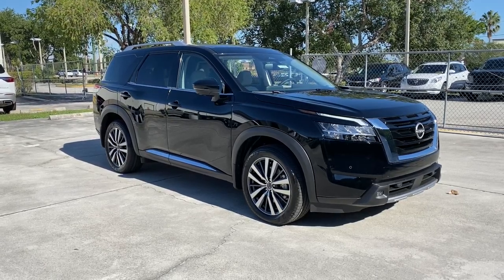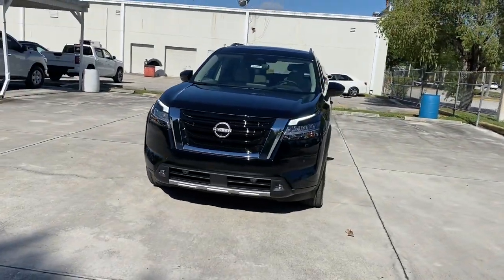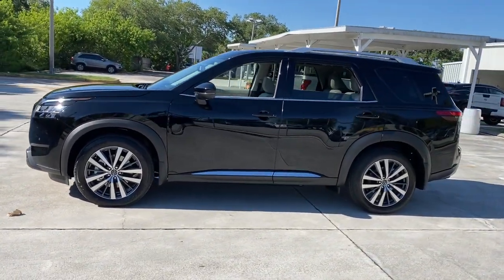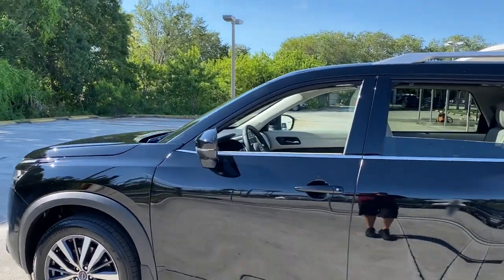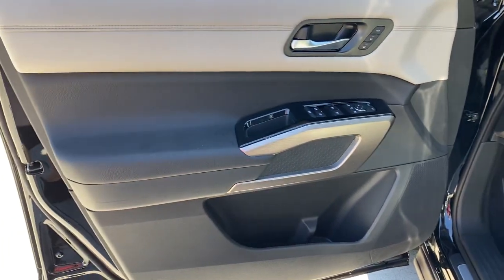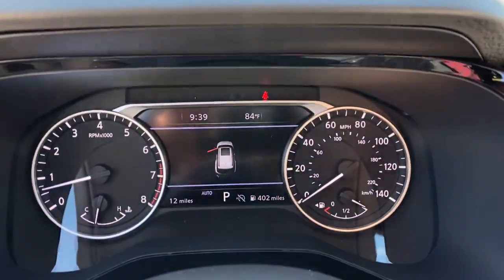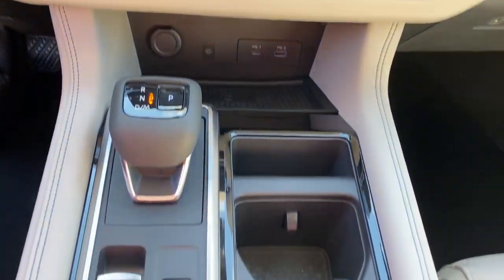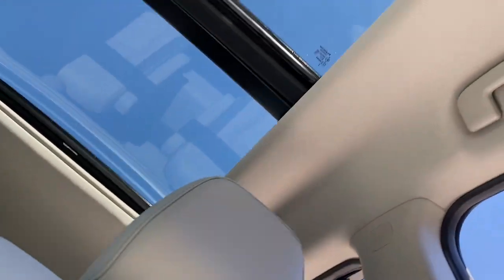2022 Nissan Pathfinder Vero Beach, Fort Pierce, Sebastian, St. Lucie Melbourne, FL 22508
Super Black New 2022 Nissan Pathfinder available at Sutherlin Nissan Vero Beach. Servicing the Fort Pierce, Sebastian, St. Lucie, and Melbourne Florida area.

#{MAKE}
#{MODEL}
2022 Nissan Pathfinder Platinum - Stock#: 22508 - VIN#: 5N1DR3DK3NC268577

[F01] TFT METER DELETE SUPER BLACK [M92] CARGO PACKAGE -inc: dividers and console net Cargo Area Protector Cargo Net First Aid Kit [L93] CAPTAINS CHAIRS CARPETED FLOOR MATS (SET OF 4) LIGHT GRAY SEMI-ANILINE LEATHER SEATING SURFACES -inc: quilting [B92] BLACK SPLASH GUARDS (SET OF 4) Four Wheel Drive Tow Hitch Power Steering ABS 4-Wheel Disc Brakes Brake Assist Brake Actuated Limited Slip Differential Aluminum Wheels Tires - Front Performance Tires - Rear Performance Temporary Spare Tire Sun/Moonroof Generic Sun/Moonroof Panoramic Roof Heated Mirrors Power Mirror(s) Integrated Turn Signal Mirrors Power Folding Mirrors Rear Defrost Privacy Glass Intermittent Wipers Variable Speed Intermittent Wipers Rain Sensing Wipers Rear Spoiler Remote Trunk Release Power Liftgate Power Door Locks Daytime Running Lights Automatic Headlights LED Headlights Automatic Highbeams Fog Lamps AM/FM Stereo Premium Sound System Satellite Radio MP3 Player Bluetooth Connection Requires Subscription MP3 Player Steering Wheel Audio Controls Auxiliary Audio Input Premium Sound System Power Driver Seat Power Passenger Seat Bucket Seats Heated Front Seat(s) Driver Adjustable Lumbar Seat Memory Cooled Front Seat(s) Power Passenger Seat Passenger Adjustable Lumbar Pass-Through Rear Seat Bucket Seats Rear Bucket Seats Heated Rear Seat(s) Adjustable Steering Wheel Trip Computer Power Windows WiFi Hotspot 3rd Row Seat Leather Steering Wheel Heated Steering Wheel Keyless Entry Power Door Locks Keyless Start Keyless Entry Power Door Locks Hands-Free Liftgate Universal Garage Door Opener Cruise Control Adaptive Cruise Control Climate Control Multi-Zone A/C A/C A/C Rear A/C Leather Seats Driver Vanity Mirror Passenger Vanity Mirror Driver Illuminated Vanity Mirror Passenger Illuminated Visor Mirror Auto-Dimming Rearview Mirror Smart Device Integration Remote Engine Start Remote Engine Start Keyless Start Mirror Memory Navigation System Power Windows Power Door Locks Trip Computer Heads-Up Display Power Passenger Seat Mirror Memory Security System Immobilizer Cruise Control Steering Assist Traction Control Stability Control Traction Control Front Side Air Bag Front Collision Mitigation Driver Monitoring Rear Collision Mitigation Telematics Requires Subscription Blind Spot Monitor Lane Departure Warning Lane Keeping Assist Lane Departure Warning Rear Parking Aid Aerial View Display System Tire Pressure Monitor Driver Air Bag Passenger Air Bag Front Head Air Bag Rear Head Air Bag Passenger Air Bag Sensor Front Side Air Bag Rear Side Air Bag Knee Air Bag Child Safety Locks Back-Up Camera